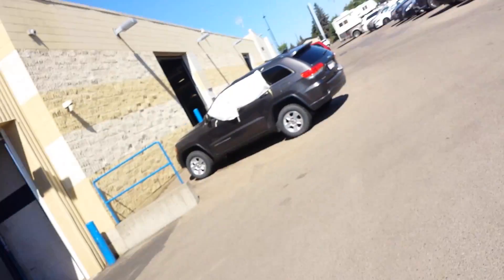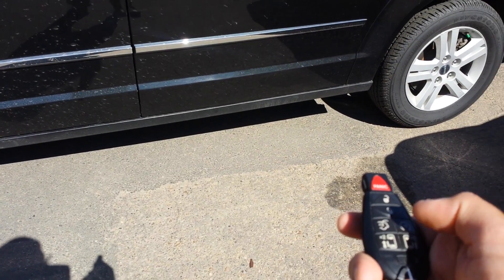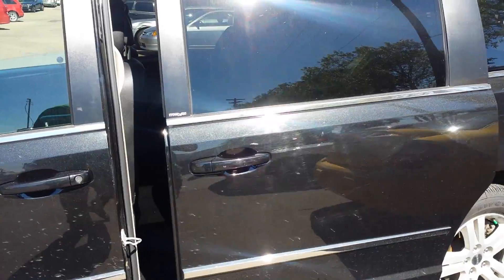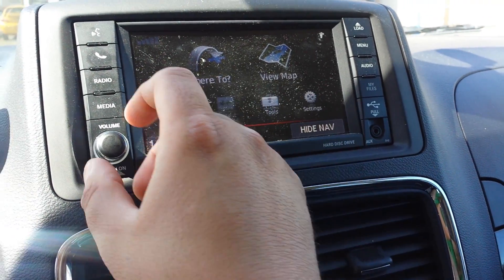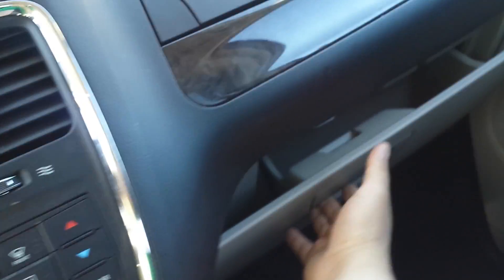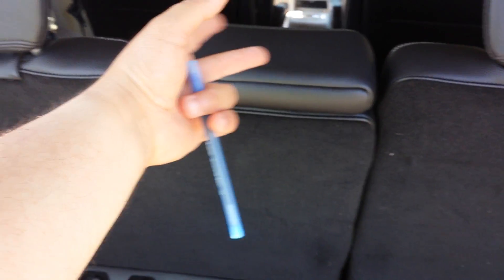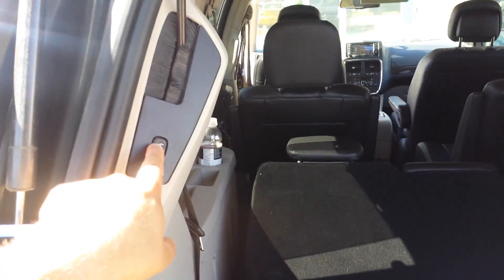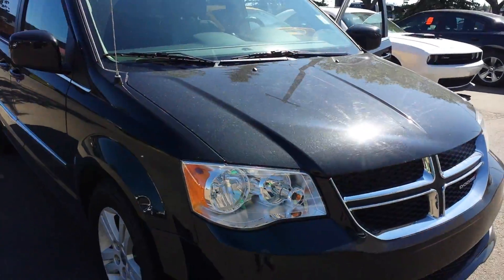Alicia..2014 grand caravan